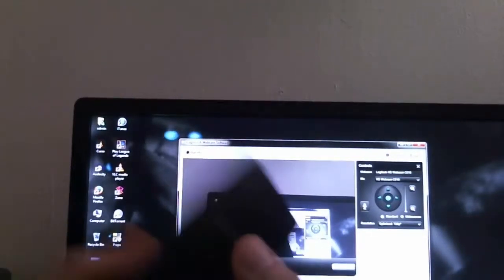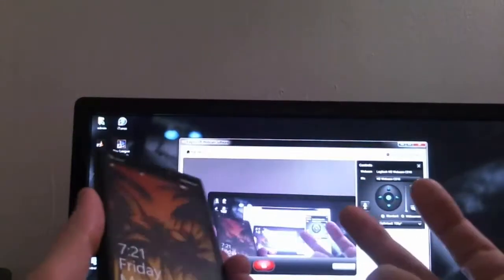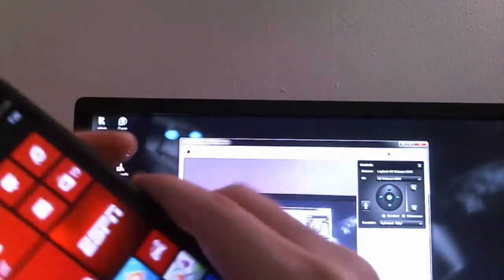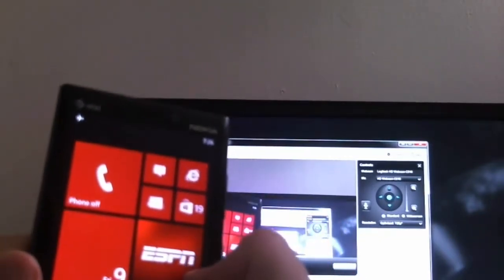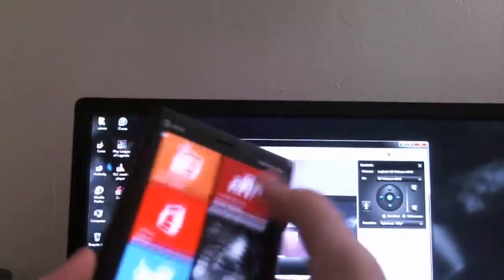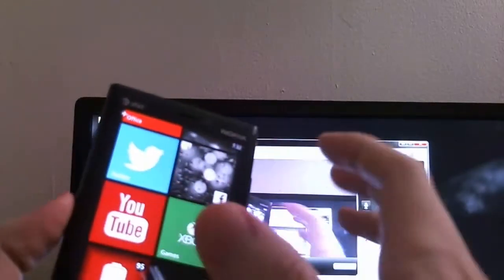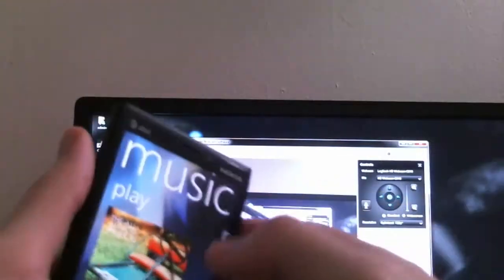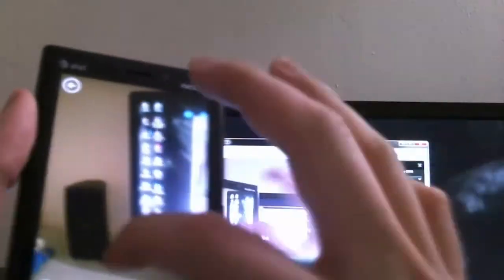nokia lumia 920 review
specs

Processor name: Qualcomm Snapdragon™ S4
Processor type: Dual-core 1.5 GHz

RAM: 1 GB
Mass memory: 32 GB

Main camera sensor: 8.7 MP PureView

Can't connect

We're having a problem signing in. Make sure you have good reception. If you do, the problem may be on the other end. Wait a little while and try again.

error

for me it was day, time, time zone.  make sure it is correct to the last minute.

then reboot and it should work like a charm.